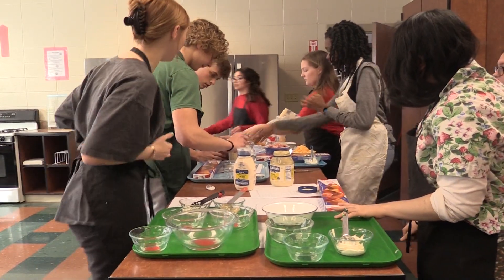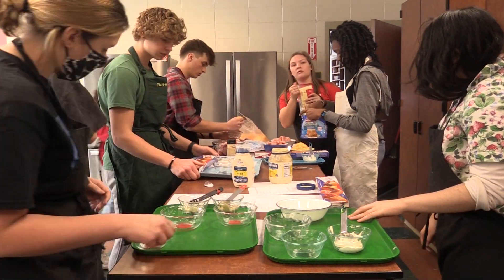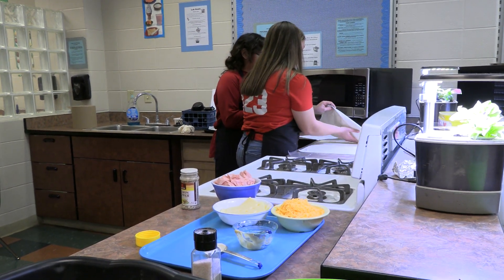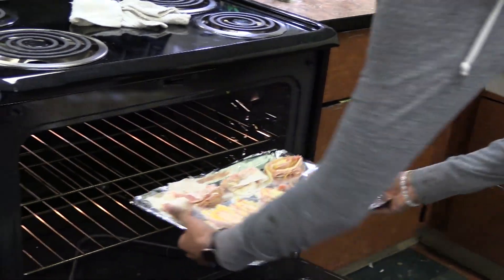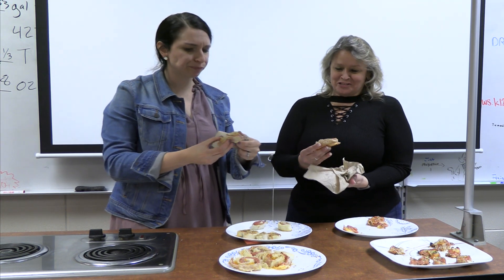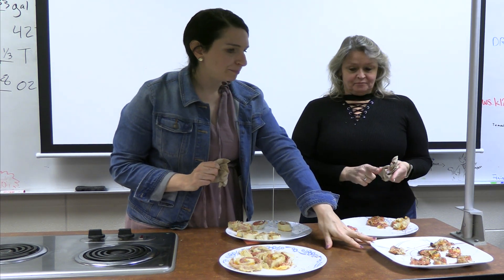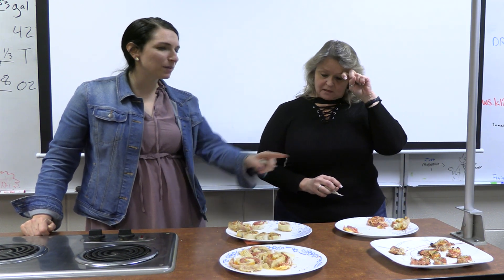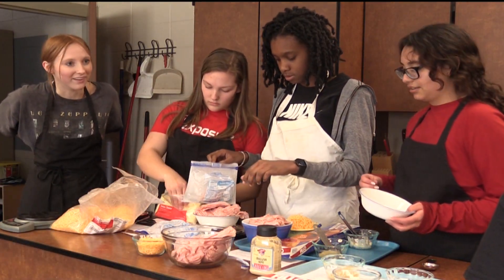Pinwheel Episode 2 COOKING SHOW